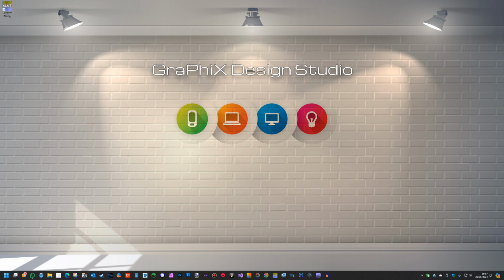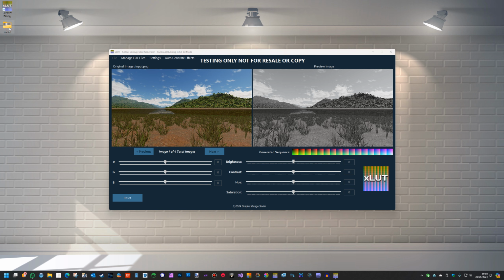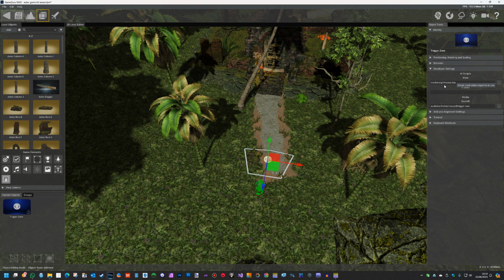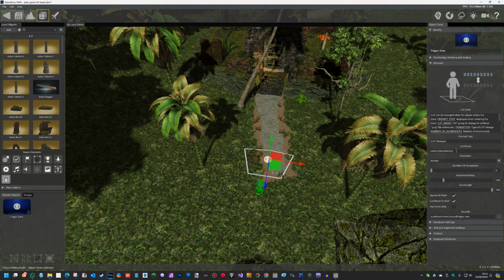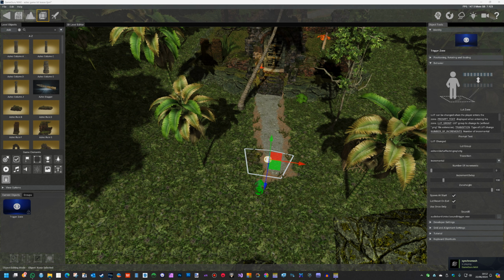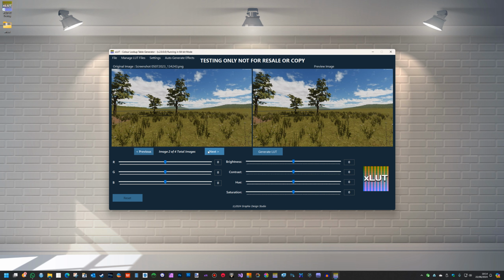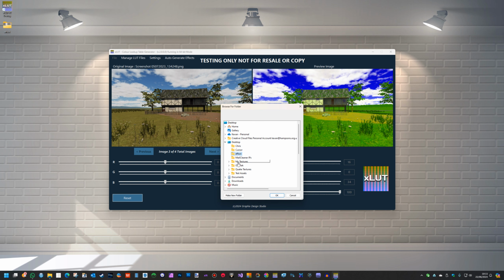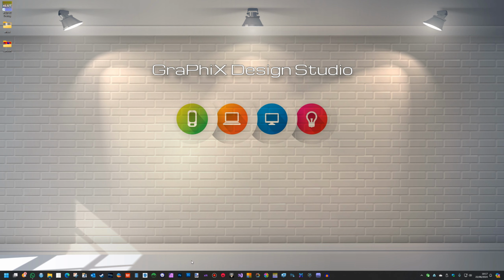xLUT V2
Special thanks to Necrym59 and Preben